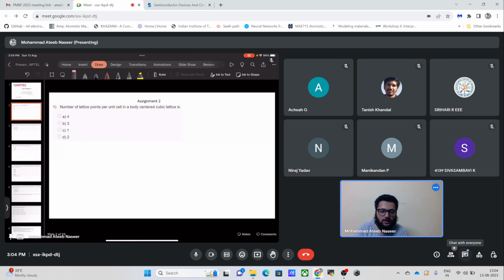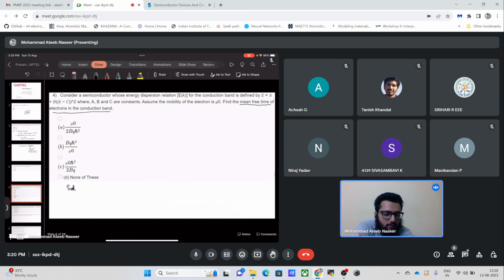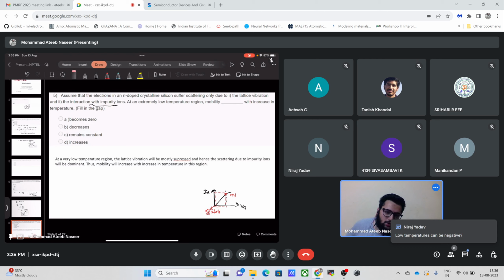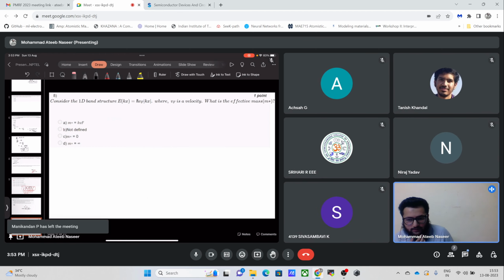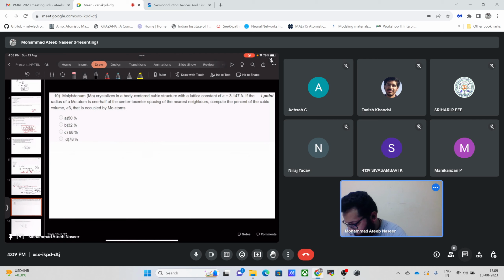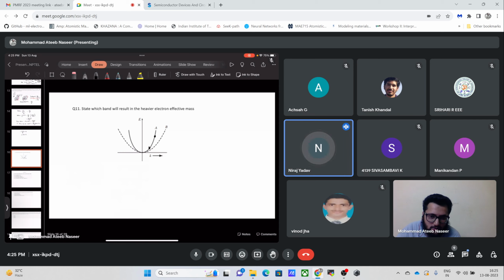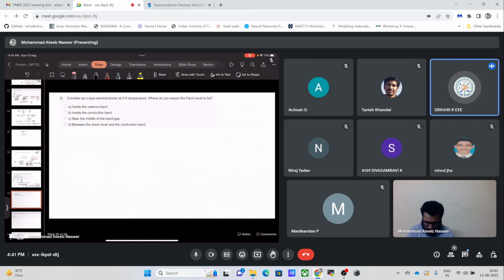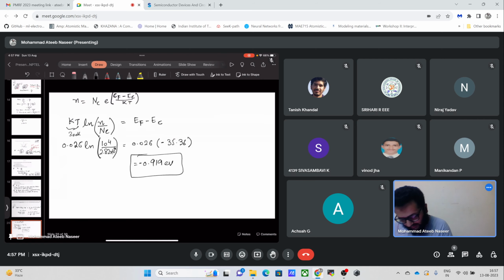Lec 3: 13/8/23